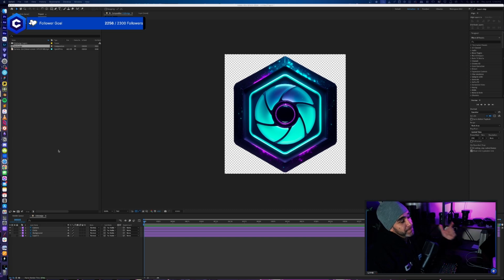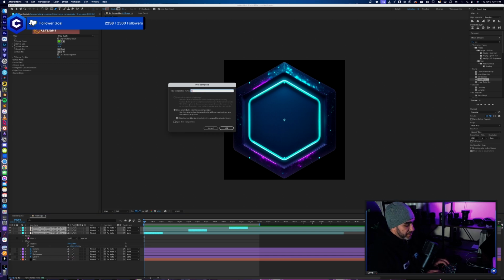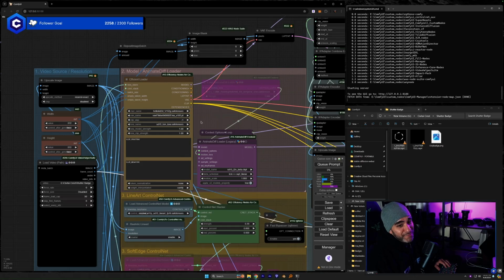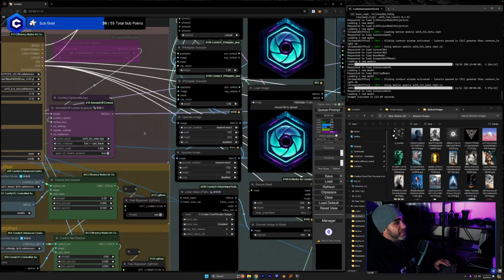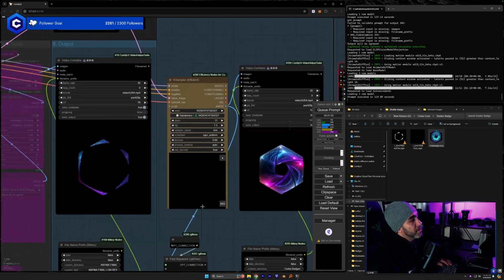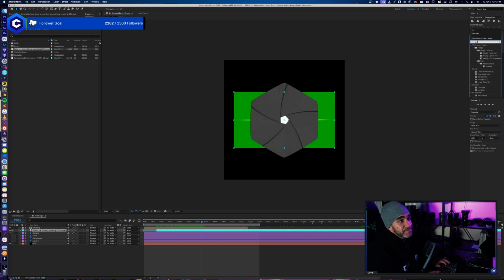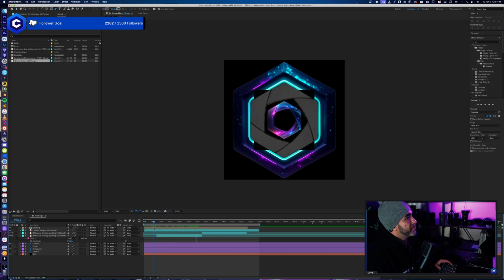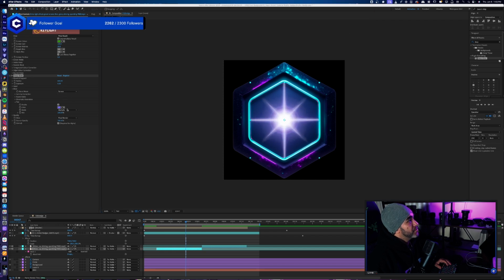Civitai Badge comes to life in Adobe After Effects & AnimateDiff! // AI Video & Animation ft. Tyler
On this Twitch stream, Tyler animated a special Civitai Badge using Adobe After Effects and AnimateDiff.  This is a look at that entire process.

Find out more about the Project Odyssey AI Film Competiion